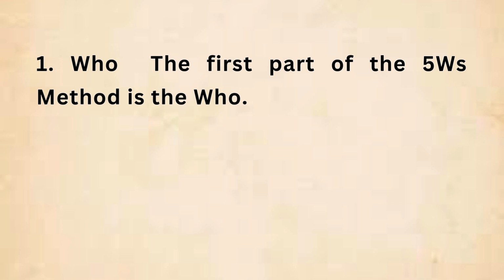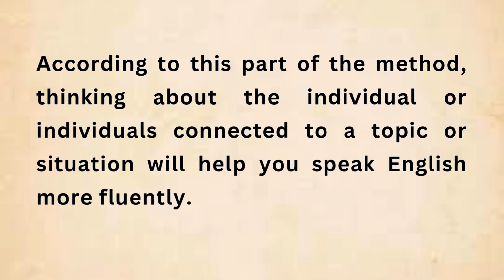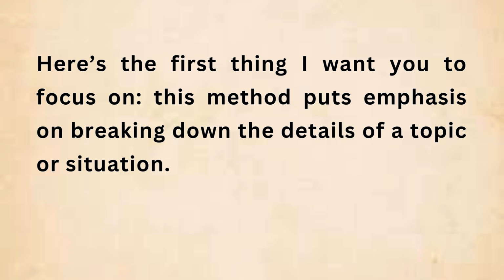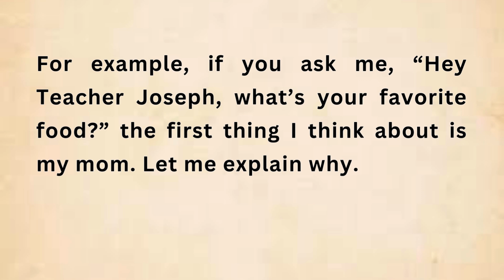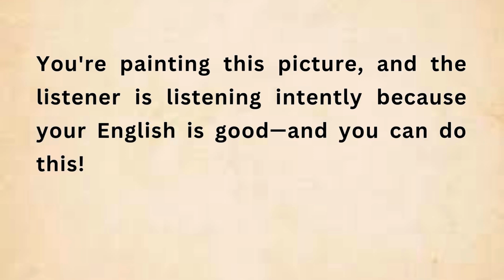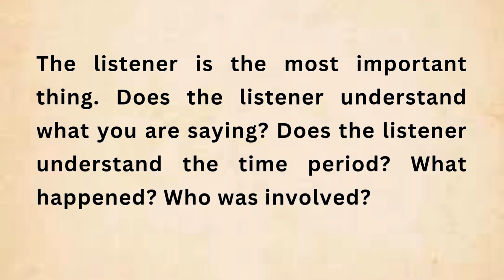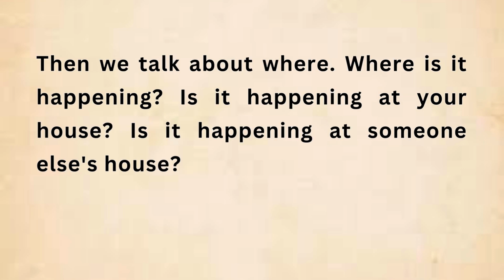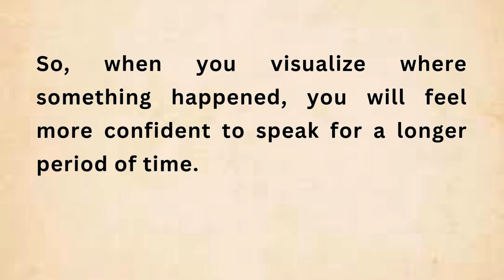How to Think and Speak English? Think in English and Speak English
How to Think and Speak English? | Master Fluent English Communication!

Struggling to speak English fluently? The secret lies in training your mind to think in English! In this video, we’ll guide you through practical techniques to break free from translating in your head and start speaking English naturally. Learn how to build confidence, improve your vocabulary, and think like a native speaker. Whether you’re a beginner or looking to refine your skills, this video is your ultimate guide to mastering English communication.